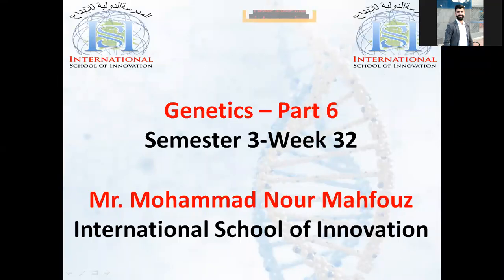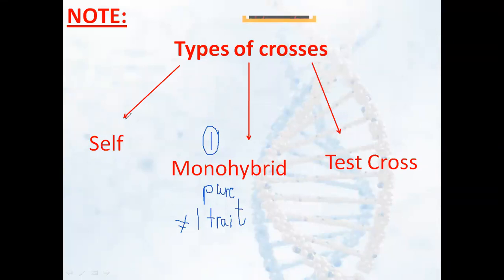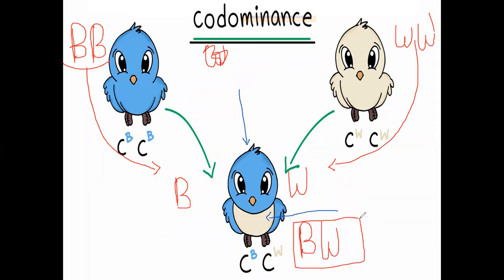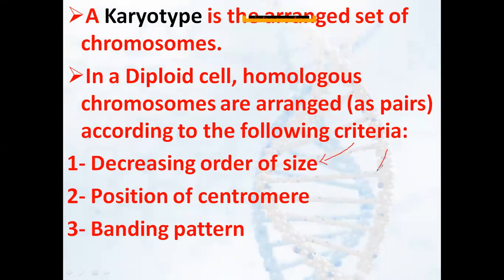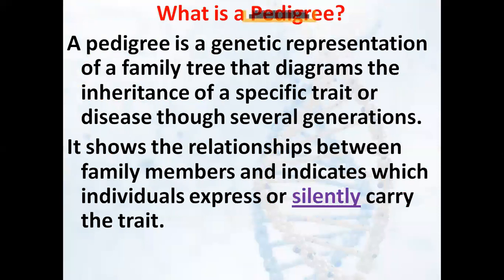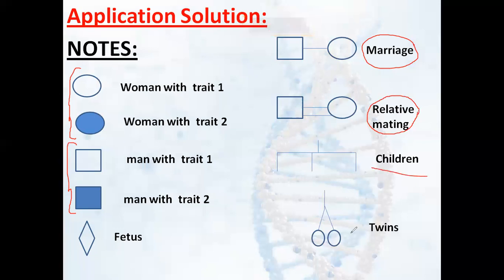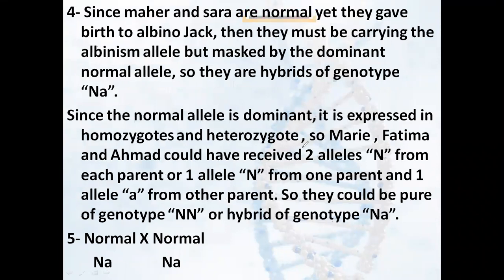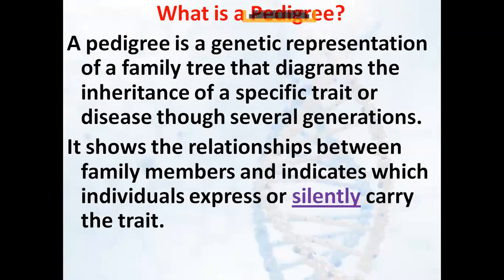S3 Live Session Grade 9 Week 33